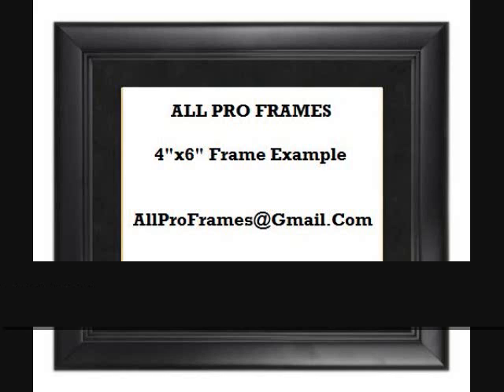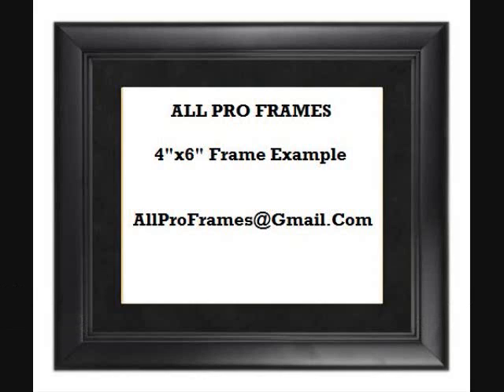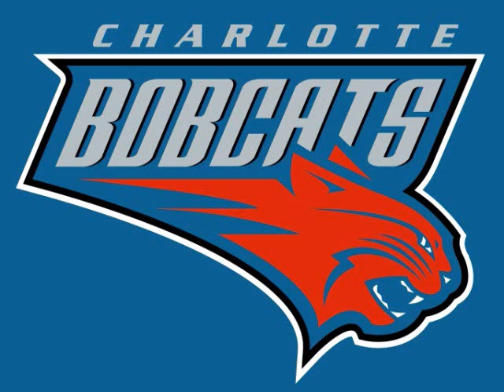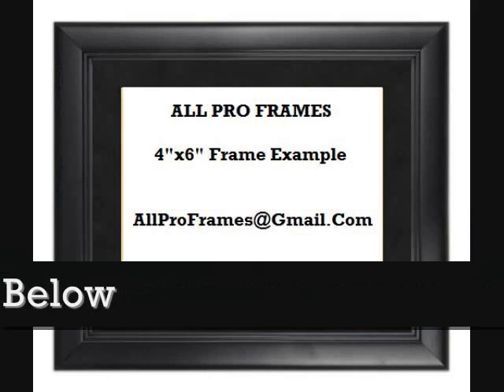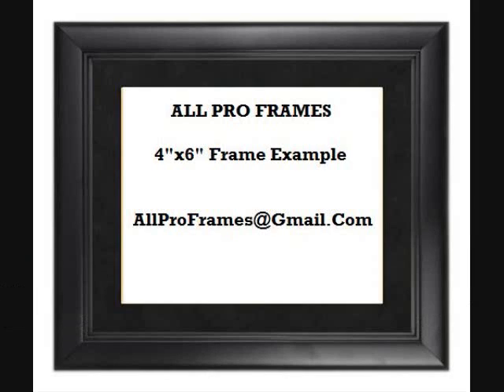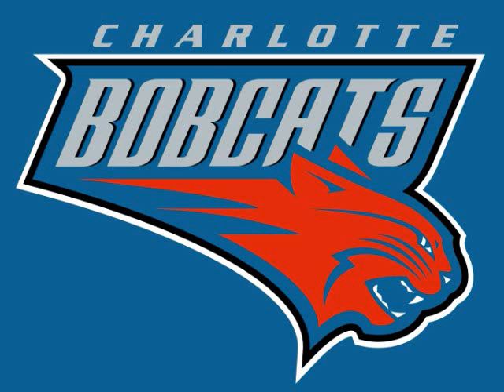Charlotte Bobcats Framed Photo Great For Any Sports Fan